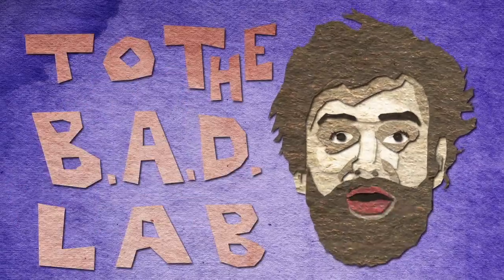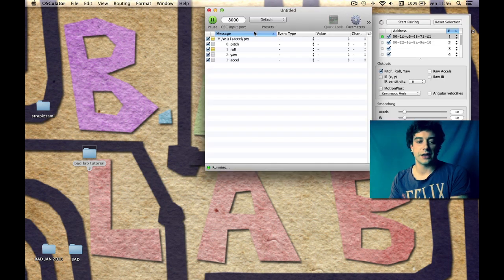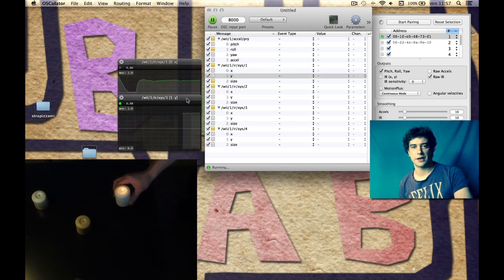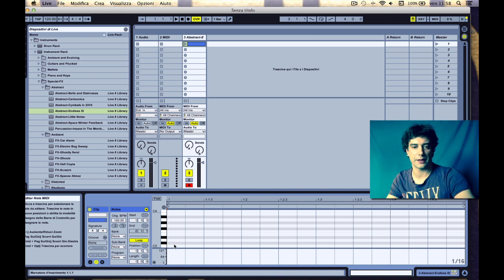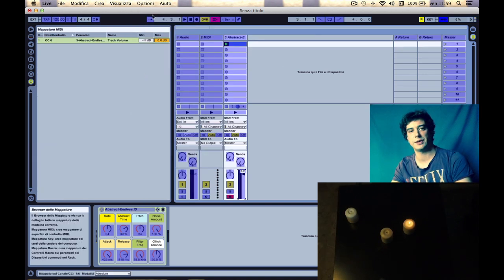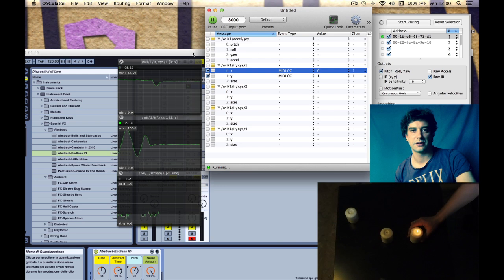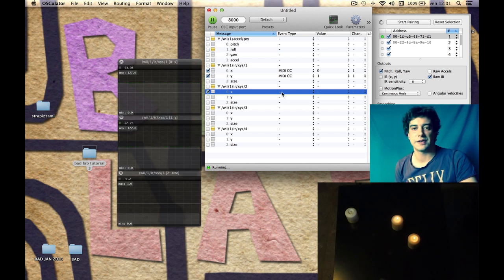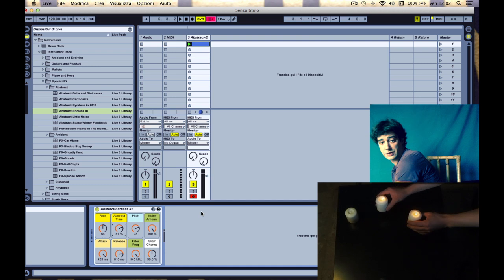B.A.D. Lab - Tutorial #3 - Candle MIDI Controller with a Wiimote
Hi and welcome to the ⊂B.A.D. Lab!⊃
In this tutorial we'll learn how to create a "candle MIDI controller". Use the fire to modify your sounds or videos. I use it with Ableton and Modul8, but you can use whatever software you like.